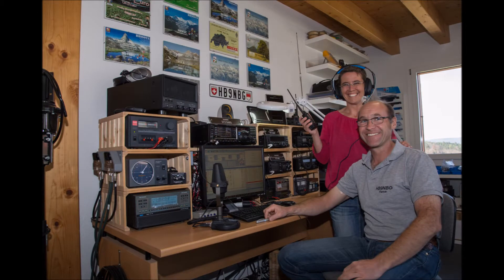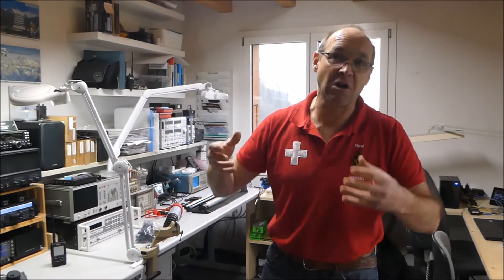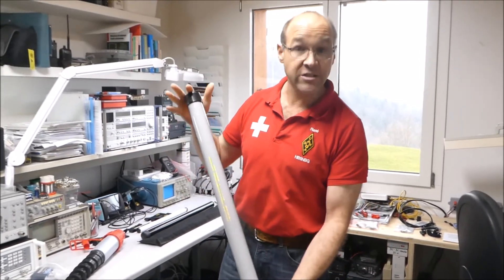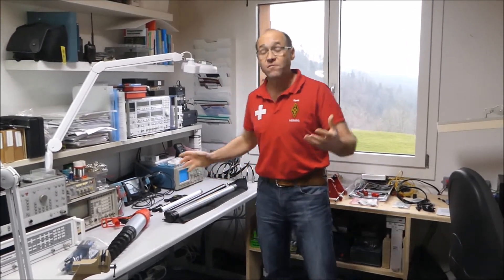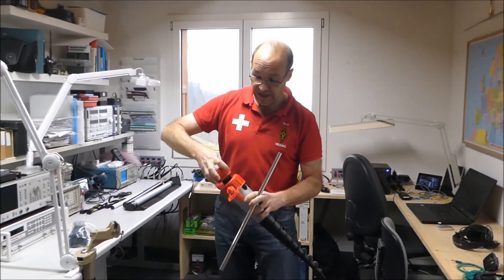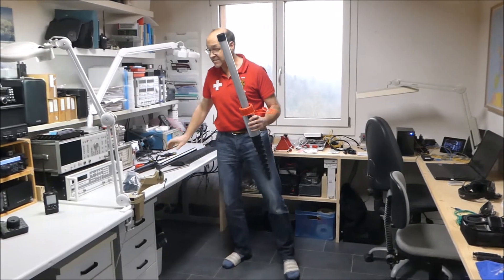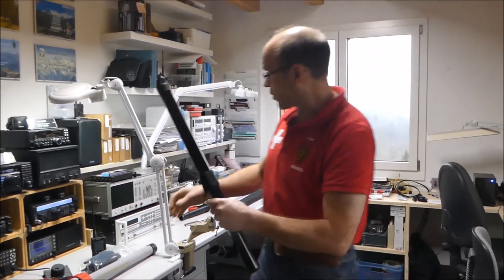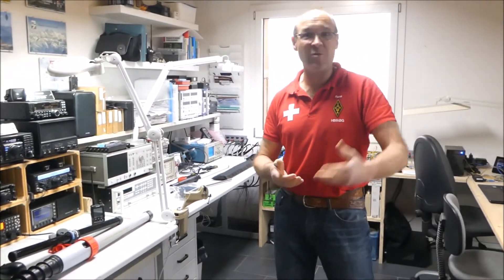Schraubbare Bodenhalterung für Fiberglasmasten - eine Präsentation von HB9NBG + HB9FZC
René, HB9NBG und seine XYL Carine, HB9FZC führen im Solothurnischen Grindel gemeinsam den einzigen, zu 100% hauptberuflich geführten Amateurfunkshop der Schweiz . In ihren hellen und grosszügig dimensionierten Verkaufsräumen präsentieren die beiden "Amateurfunk zum Anfassen" - im Video zeigen sie einige Artikel für die Montage von Portabelmasten etwas näher.